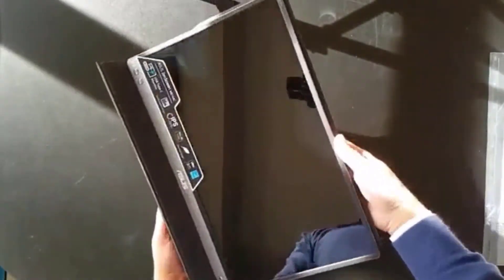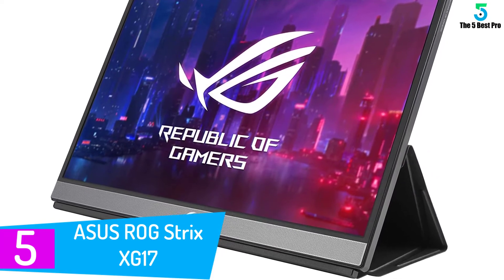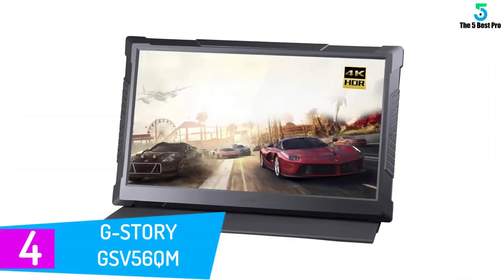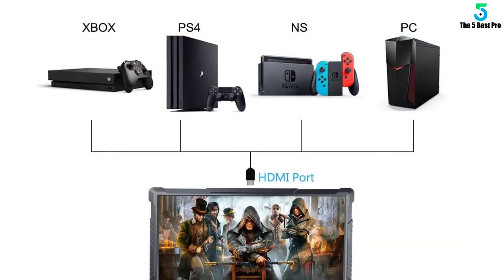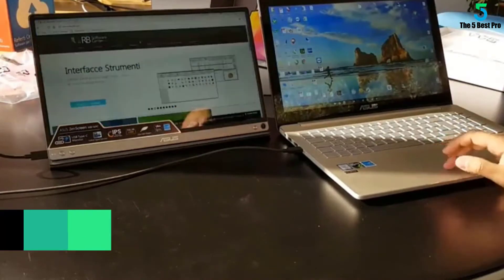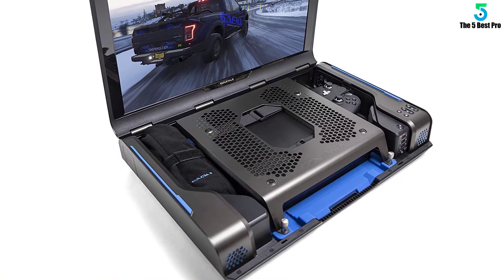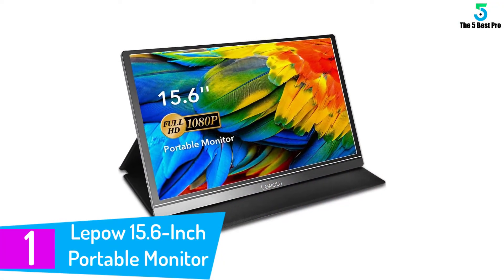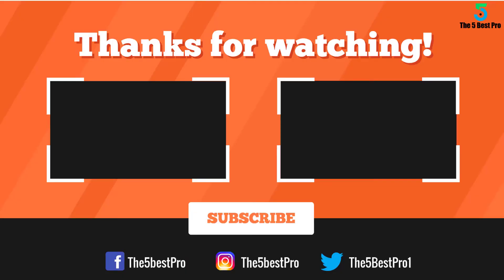Top 5 Best Portable Gaming Monitors in 2020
▶️ 5. ASUS ROG Strix XG17.

▶️ 4. G-STORY GSV56QM.

▶️ 3. ASUS ZenScreen.

▶️ 2. GAEMS Guardian Pro XP.

▶️ 1. Lepow 15.6-Inch Portable Monitor.

➥ Prime Discounted Monthly Offering
➥ Amazon Fresh
➥ Try Twitch Prime
➥ Amazon Music Unlimited
➥ Try Amazon Home Services
➥ Kindle Unlimited Membership Plans
➥ Create an Amazon Wedding Registry
➥ Try Audible and Get Two Free Audiobooks